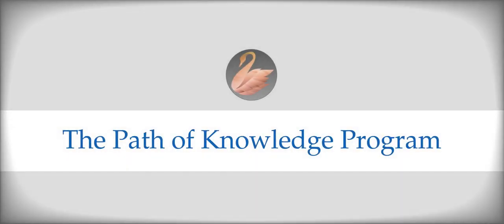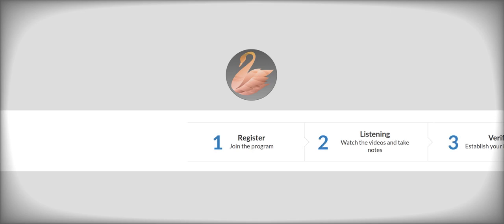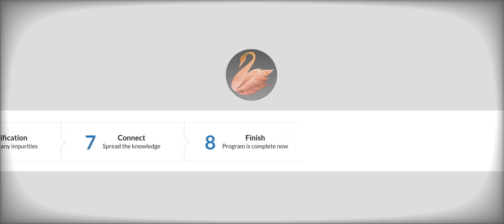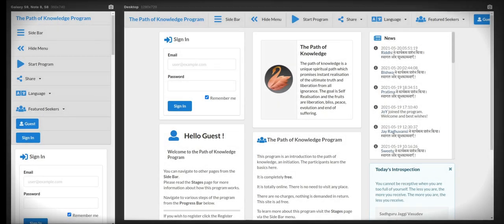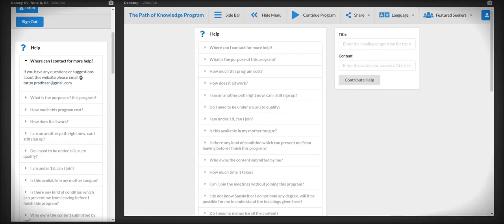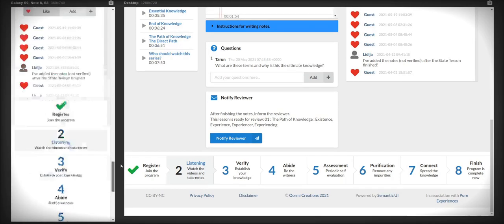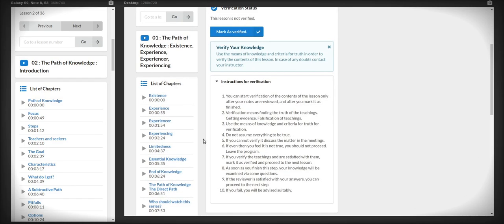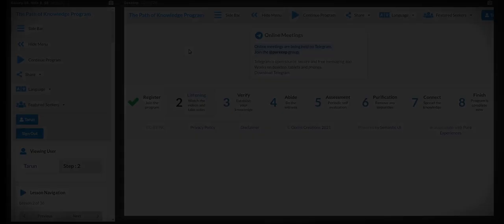The Path of Knowledge Program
A brief introduction to the path of knowledge program.